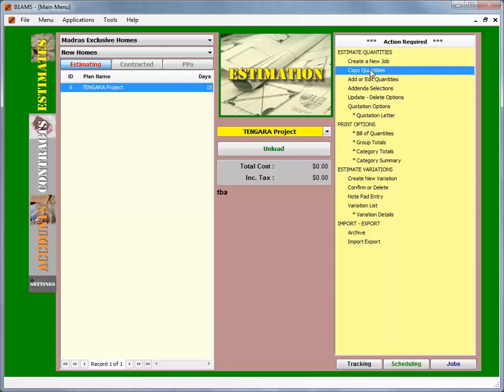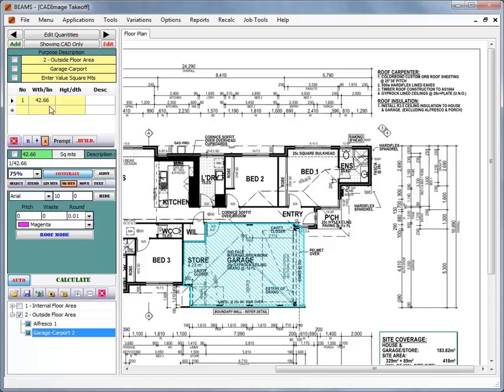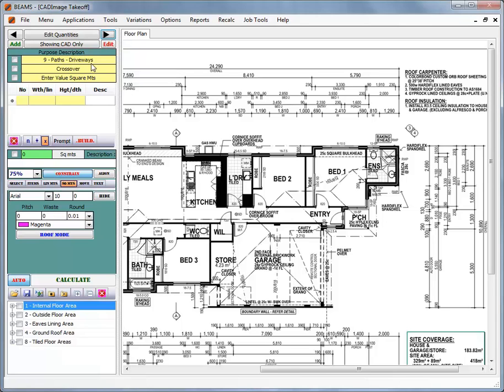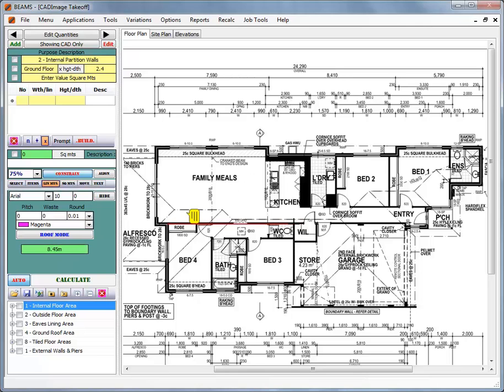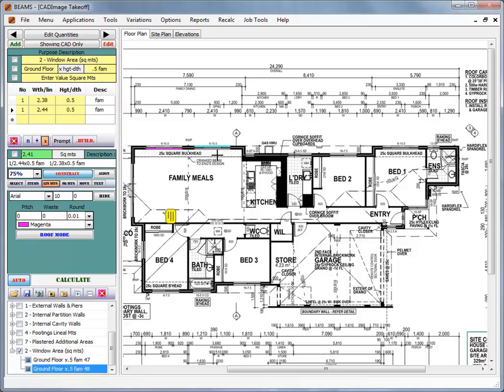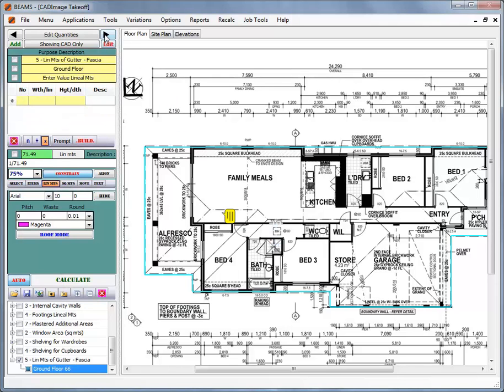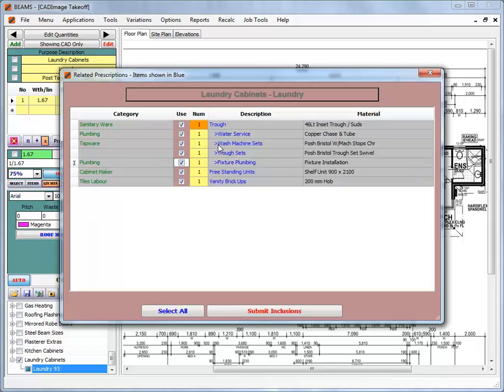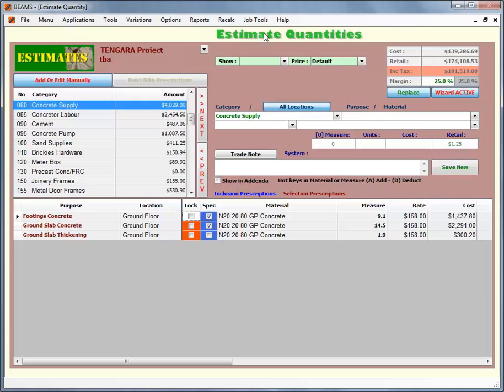BEAMS Double Brick Estimate in 30 mins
Using BEAMS CAD Image, estimating has never been easier or quicker.  This real time demo completes a complete estimate and includes a full bill of quantities in 30 minutes.